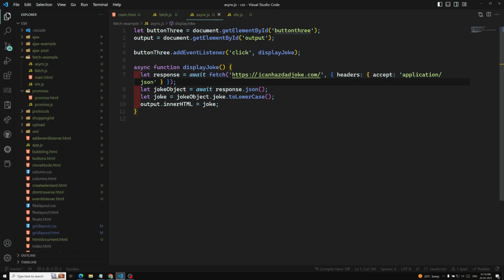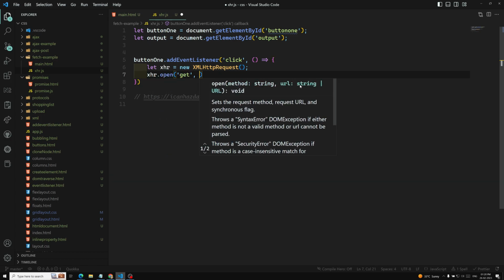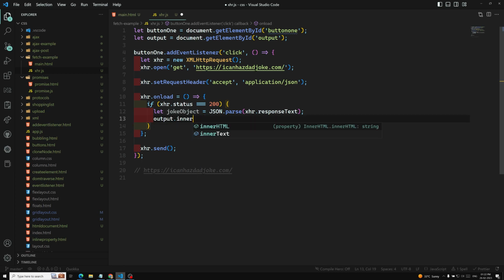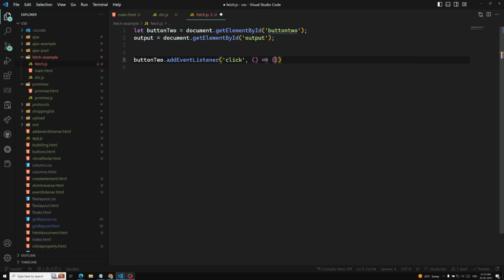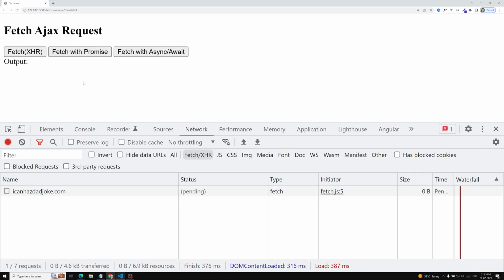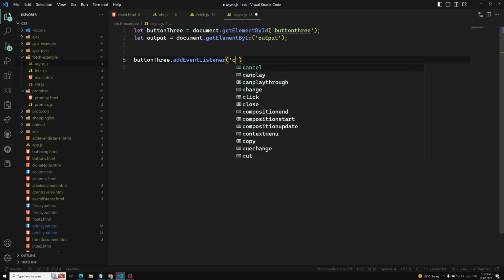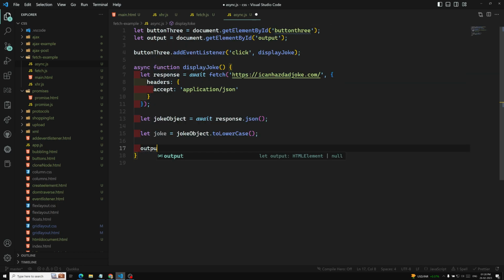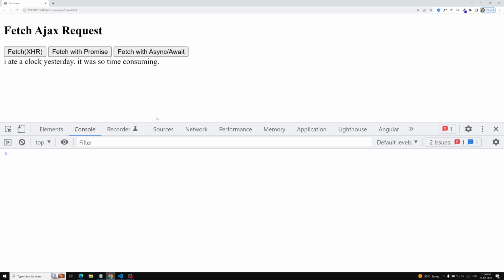24. Simple Example implementing the XHR Object fetch with promise and async await - AJAX.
In this video we will see a simple example implementing the XHR Object, fetch with promise and async, await - Ajax.